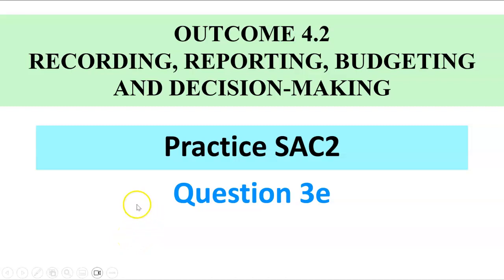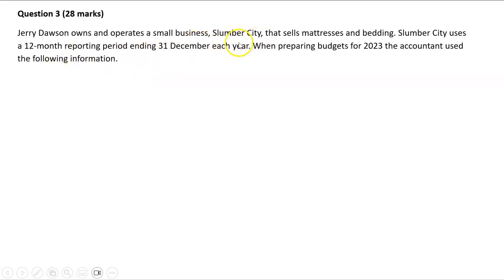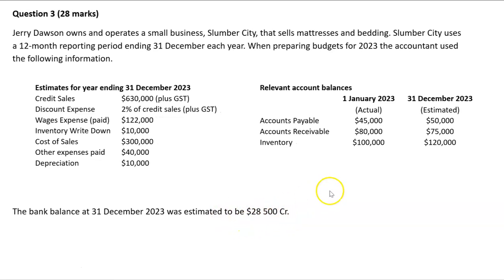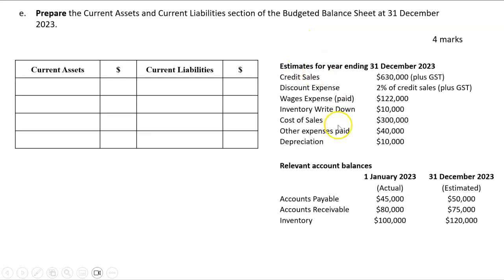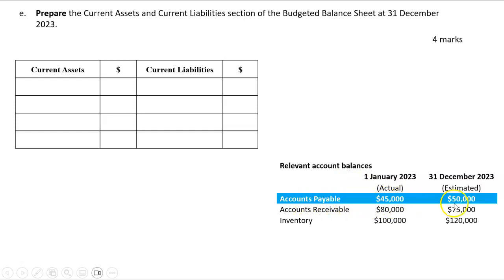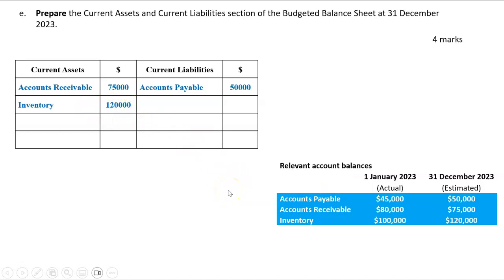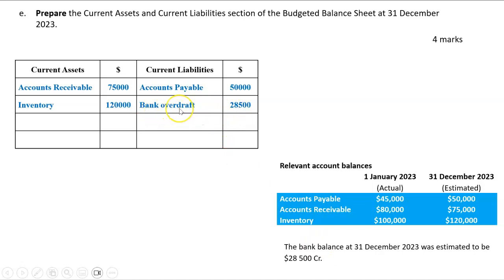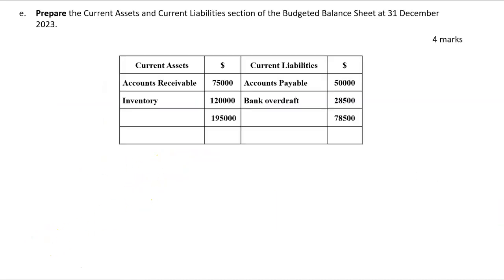Practice SAC2 Question 3e